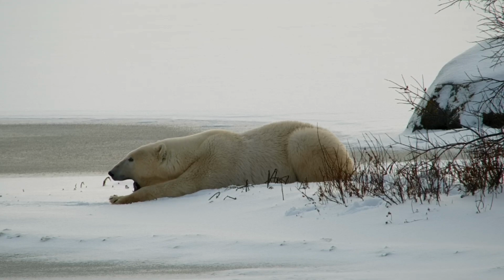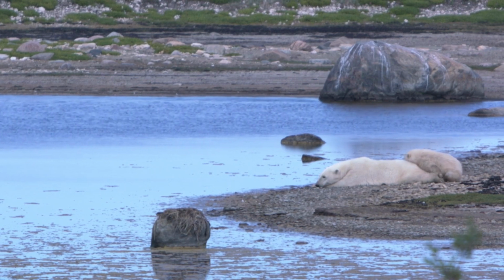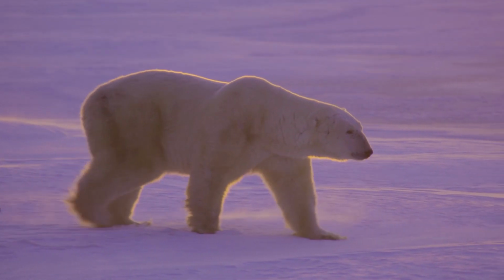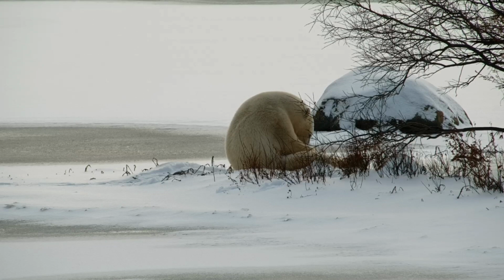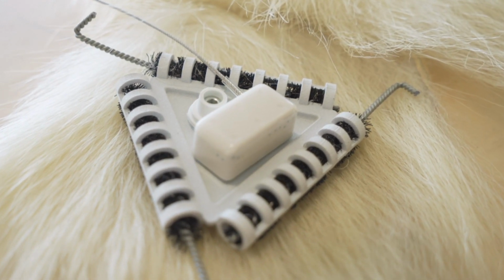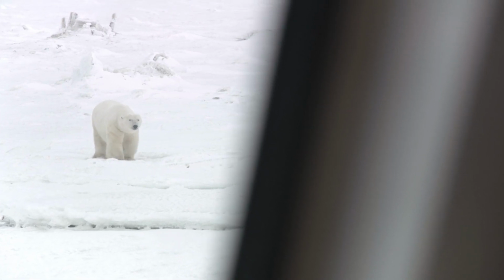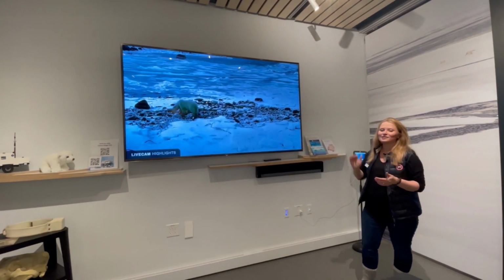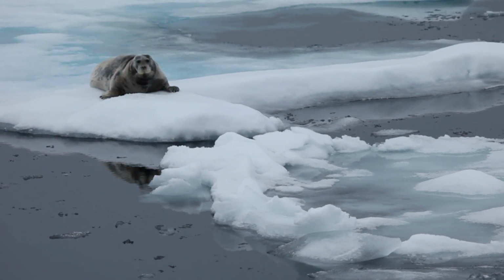Living with Polar Bears (Gr K-5)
Tuesday, November 2nd, 12:00pm Central, with Discovery Education

Polar bears are uniquely adapted to live in the Arctic.  They have many traits that help them not only survive, but thrive, in some of the coldest places on the planet.  Join us to learn about these wondrous creatures and how living among them presents challenges and opportunities.

Supporting materials:
If you're an educator, please prepare for your connection with our Polar Bear Safety Coloring Book, visit our units and lessons online, and view educational topics on Flipgrid with the joincode: polarbearsint